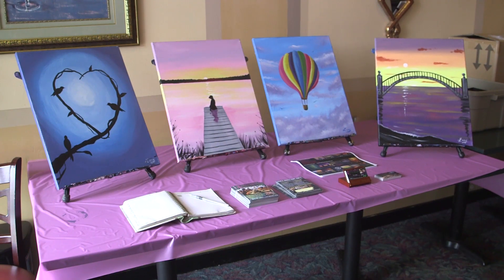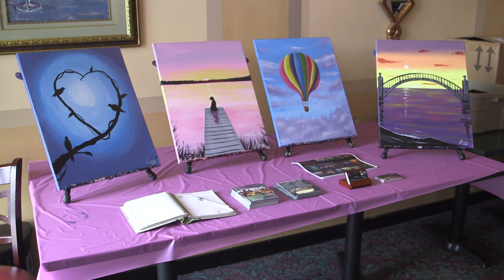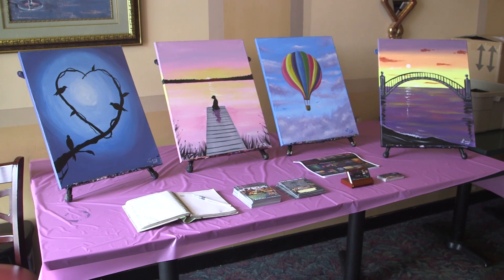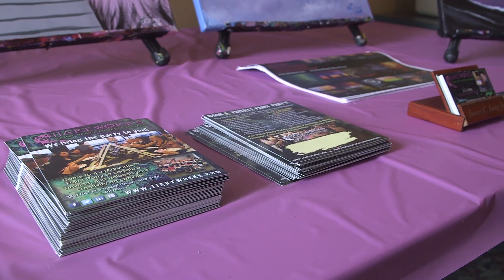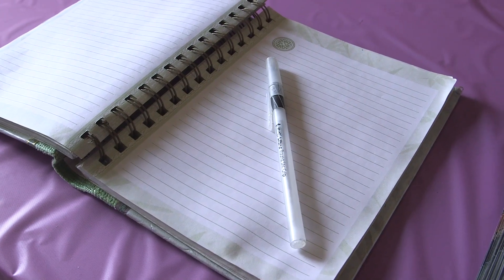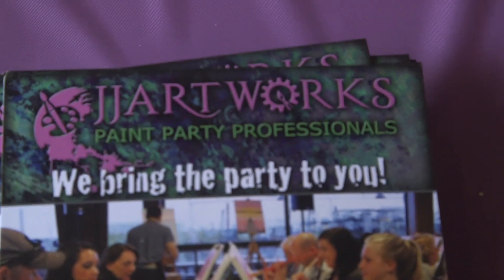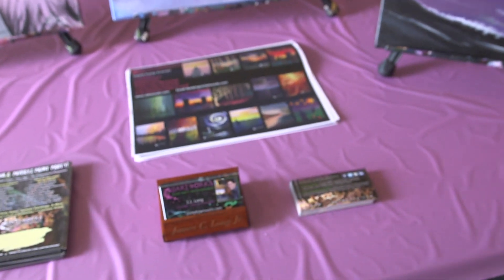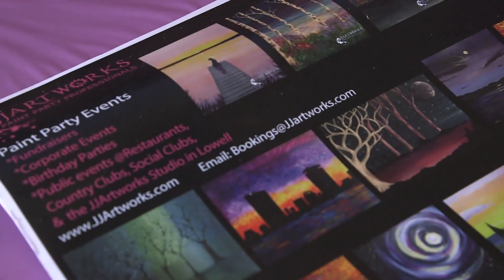Paint Party Tutorial - Setting Up A Merch Table At Your Paint Parties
At JJArtworks, when you decide to work with us as a teaching artist, we provide you with training videos to teach you how to run events and operate your own paint party business!

Here is a glimpse of one of our training videos explaining the importance of setting up a merch table at your events. It's important to have a place where customers can grab your information at the end of an event, sign the mailinglist, or even purchase some of your original artwork! We love showing artists what we do and how we do it!

We are hiring artists all across the country and would love to have you on board!:

Let us know how you like the videos and happy teaching!

Cheers,
-The Team at JJArtworks

Thank you for visiting our official JJArtworks Youtube page! Our goal is to inspire and motivate other artists and creative entrepreneurs, as well as entertain the art lover community with high quality creative content!

★★🎨 TO LEARN MORE ABOUT JJARTWORKS: 🎨★★

★★❤️ VISIT OUR JJARTWORKS BLOG: ❤️★★

🖌JJArtworks™ Paint Party Professionals 🖌

🖼 JJArtworks™ Fine Art 🖼

📚 JJArtworks™ Publishing 📚
[New Book "The Mindful Artist" on Amazon

★★👨🏽 ABOUT J.J. LONG: 👨🏽★★

J.J. Long is the founder and CEO of JJArtworks, LLC, an art and entertainment company headquartered in Lowell, Massachusetts. J.J. has been a self employed artist since 2005 who has made a professional art career through his fine art painting, singing, acting, voice over work, writing, and teaching paint parties. His passion is helping other artists and creative entrepreneurs reach their highest potential through sharing his own life experiences as a striving artist and business owner.